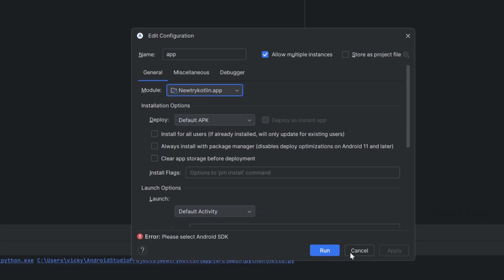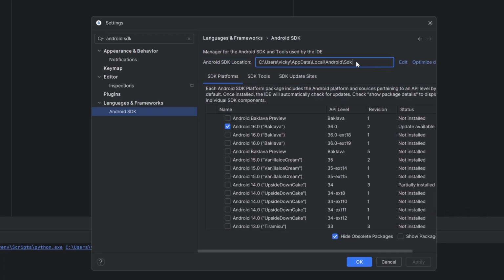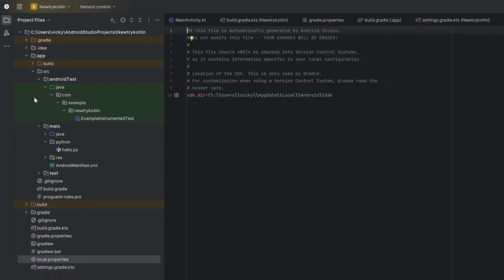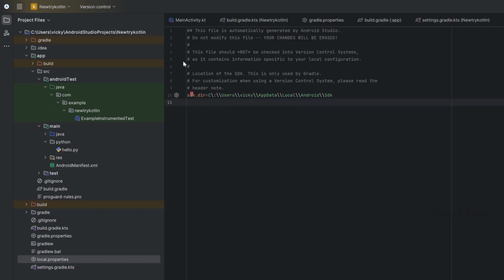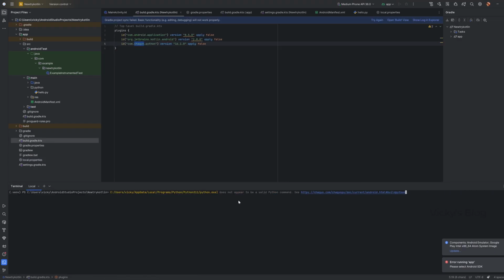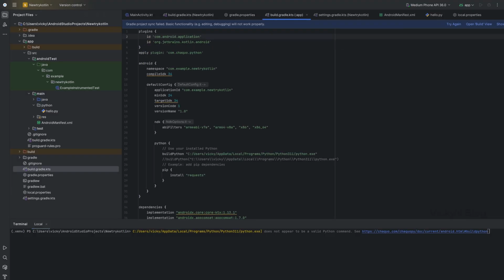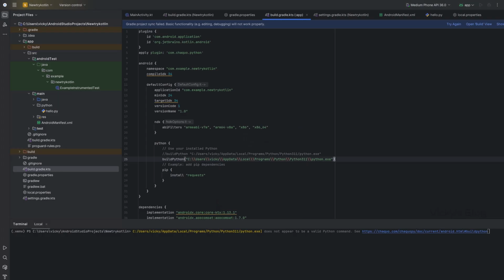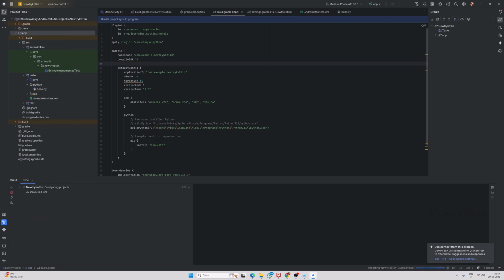“Android Studio Error ‘Please Select Android SDK’ – Quick Fix”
Quickly fix the "Please Select Android SDK" error in Android Studio with this simple, step-by-step guide. Get your project running in minutes!